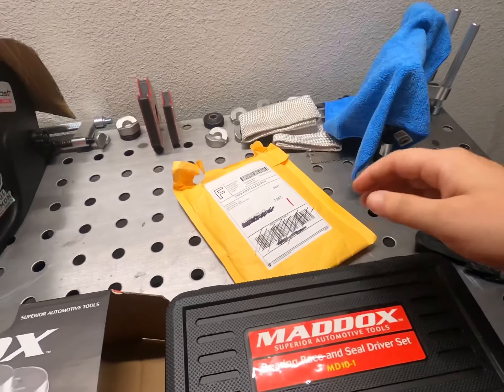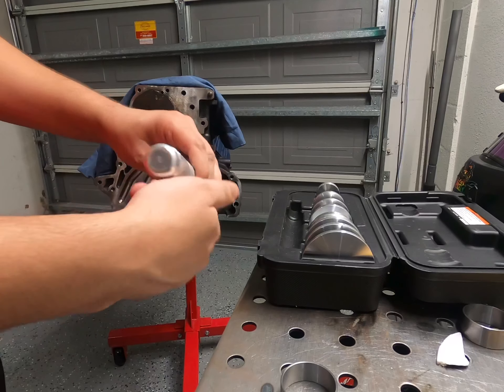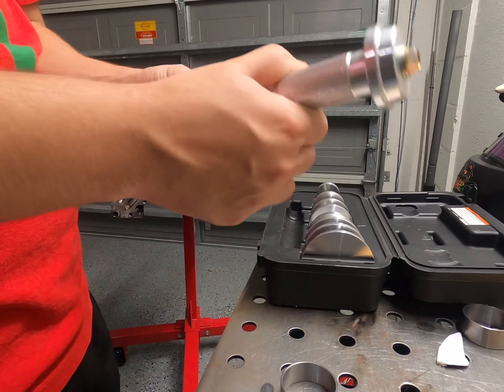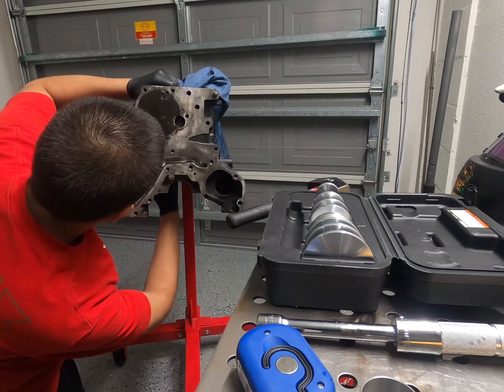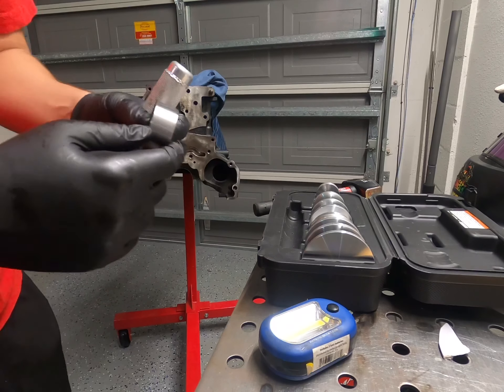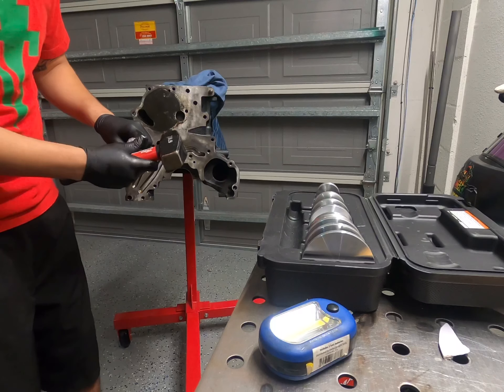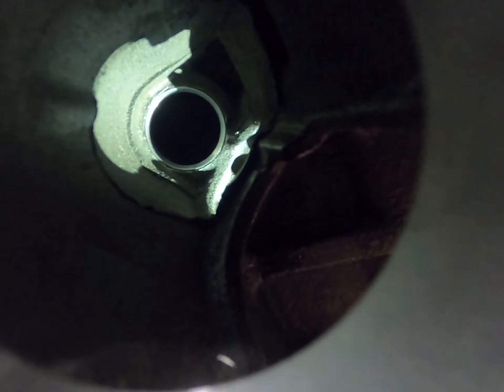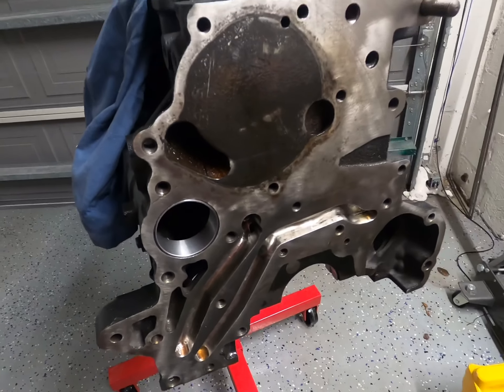The Easiest way to Install 4G63 Balance Shaft Bearings. 2G 7 Bolt, Must Have Tool !!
So in this video I show the easiest way to install the 4G63 Balance shaft Bearing. Go get yourself a Maddox Bearing Driver Kit from Harbor Freight. Will save you a lot of time and effort.

4G63 Mitsubishi Eclipse GSX GST Drag Race Import Bearing Balance Shaft 1g 2g 6 bolt 7 bolt